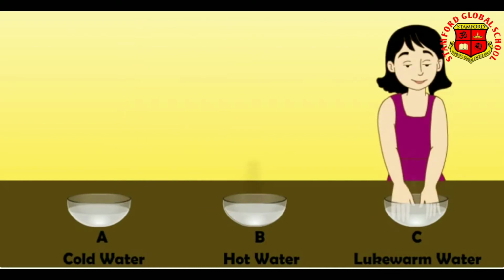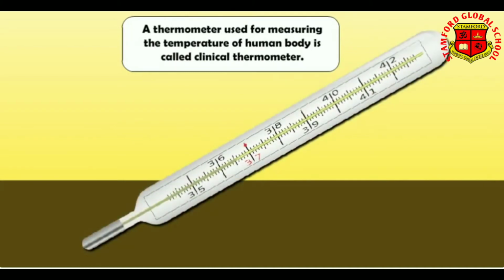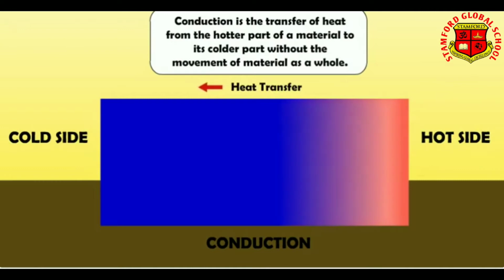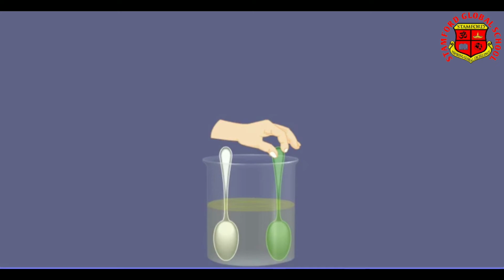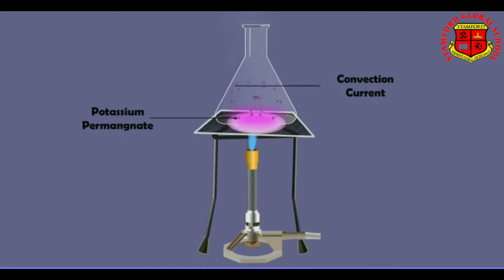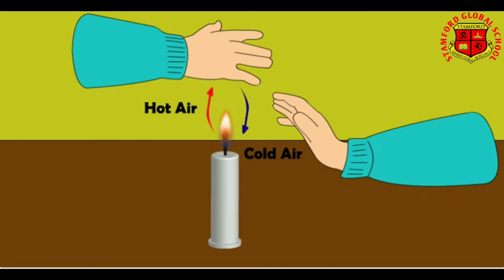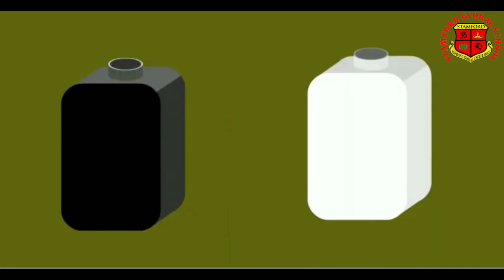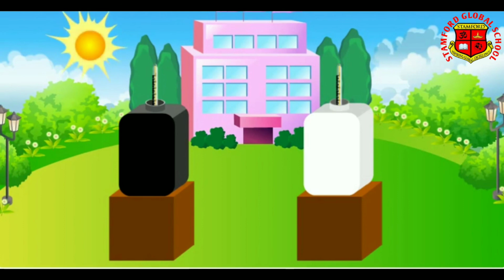Class 7 Science Chapter 4 Heat and Thermometer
Class 7 Animations
Stamford Global School
NH-11 Jaisalmer Highway Nal Bikaner (334001)  Rajasthan India
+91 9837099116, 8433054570